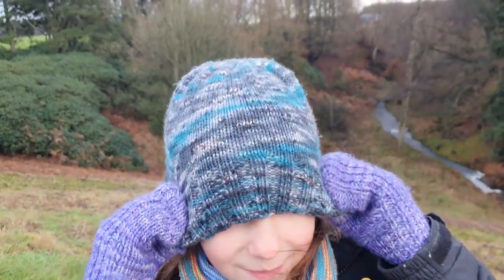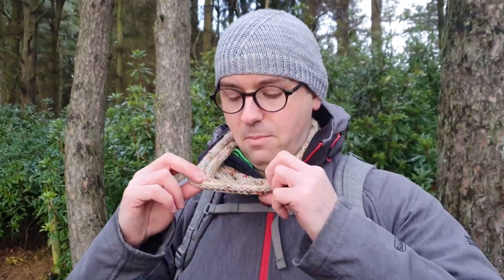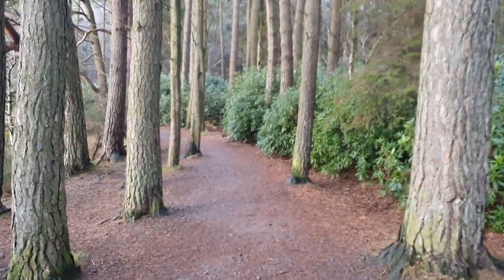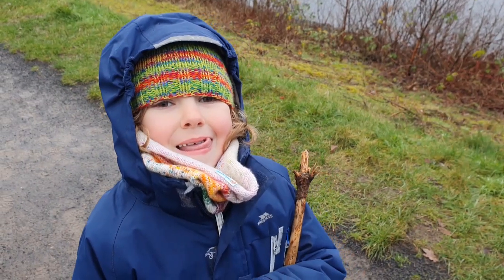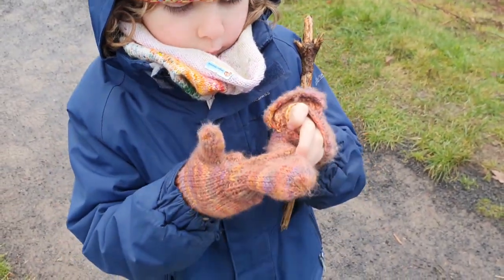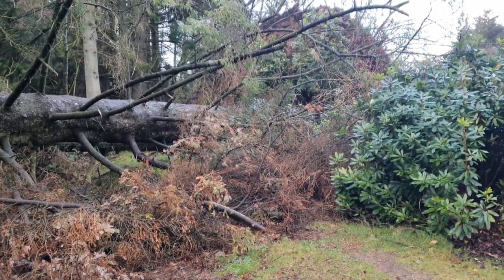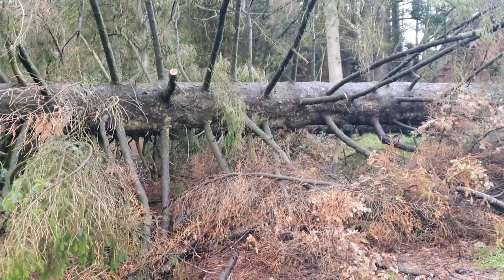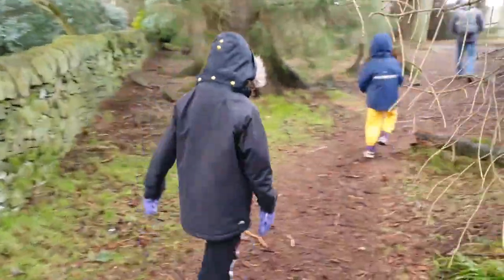Giddy Knits - Vlogmas Day 11 - A Somewhat Successful Walk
*Apologies if the audio is a little wonky with this one, I was recording on my phone while we were out and about*

Join us for the advents season, with daily videos featuring crafting, family life, behind-the-scenes of indie-dyer work days and festive fun, and of course The Fact Of The Day!!

All ad revenue for videos posted during December will be donated to the Dundee and Angus Foodbank, so please let those ads run if you can.
WHERE YOU CAN FIND ME ELSEWHERE

Ravelry: GiddyHelen
LINKS

Want to give extra support to the podcast, you can buy me a virtual “Coffee” here:

NEWSLETTER
Keep up to date with Giddy Yarns by signing up for my monthly email newsletter here:

MIGHTY NETWORKS COMMUNITY
Fancy chatting about crafting, sharing what you're working on, then come and Join our Mighty Networks Community here:

RAVELRY GROUP
Helen x